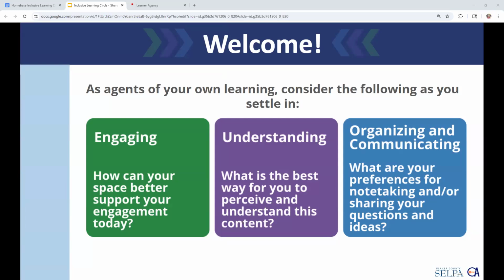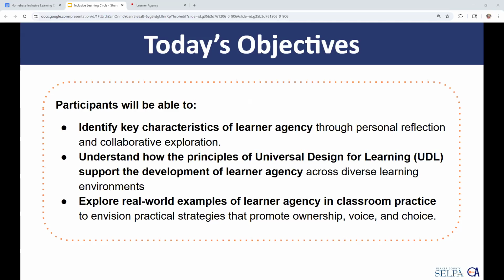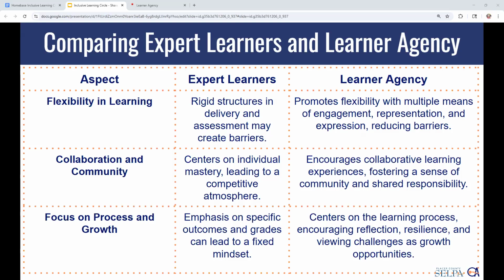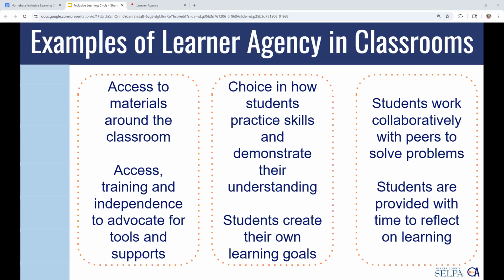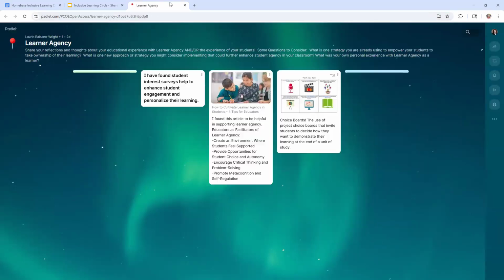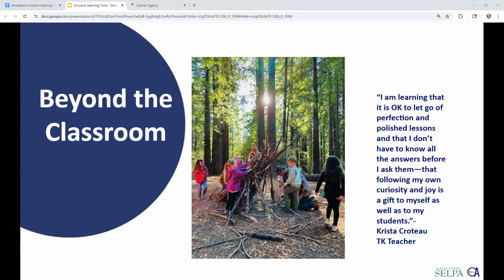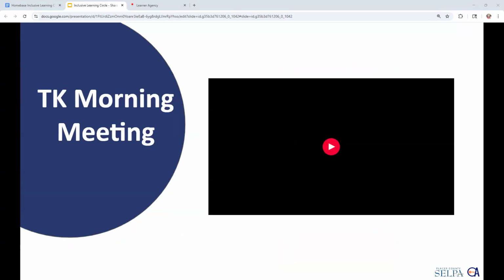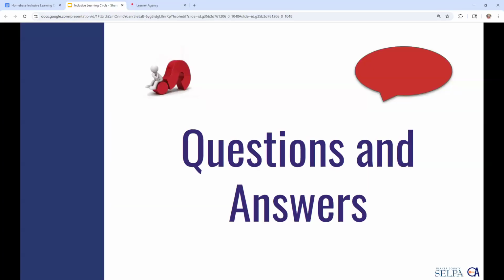Inclusive Learning Circles - UDL and Learner Agency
Welcome to the Open Access Inclusive Learning Circles webinar series. This session covers the topic of Universal Design for Learning and Learner Agency. Topics include identifying key characteristics of learner agency through personal reflection and collaborative exploration; understanding how the principles of Universal Design for Learning (UDL) support the development of learner agency across diverse learning environments; and exploring real-world examples of learner agency in classroom practice to envision practical strategies that promote ownership, voice, and choice.